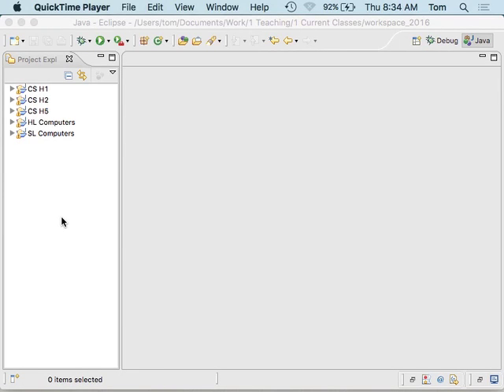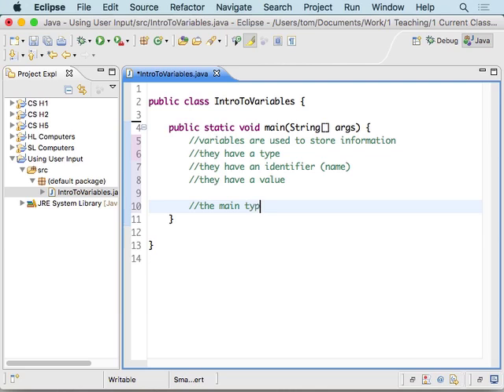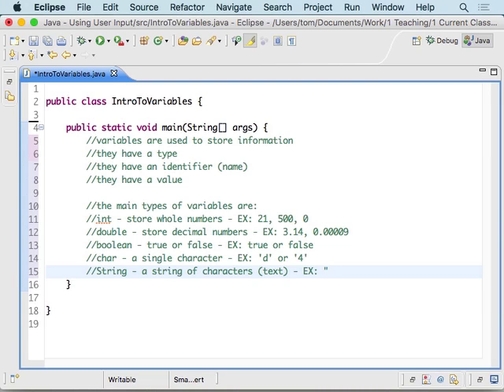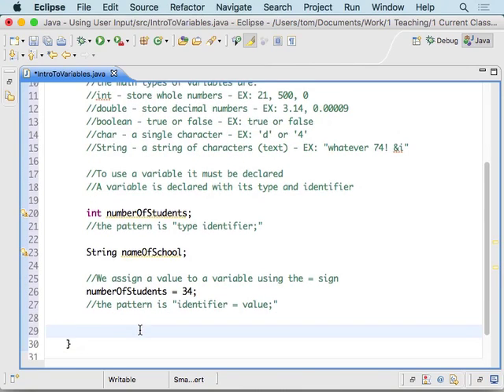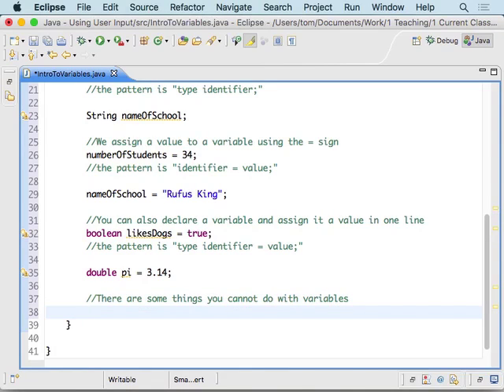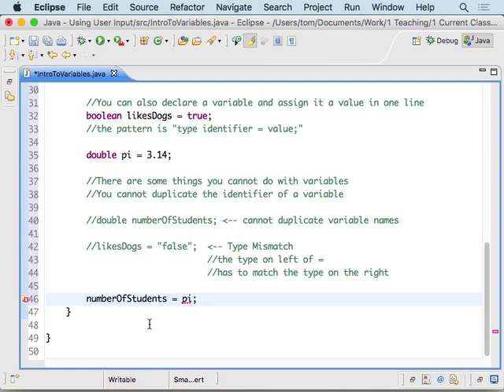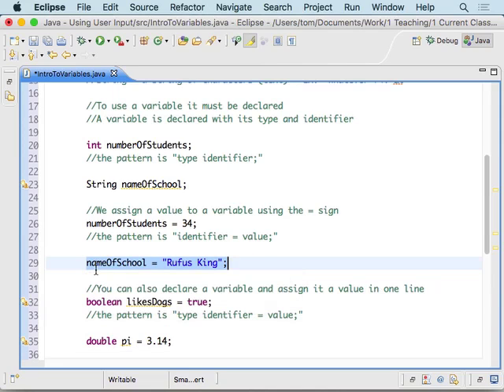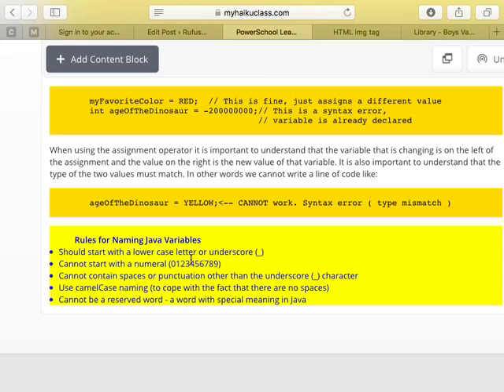Intro To Variables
The basic variables in Java.